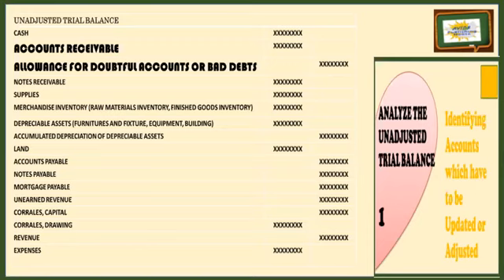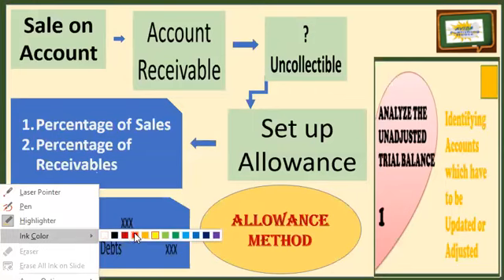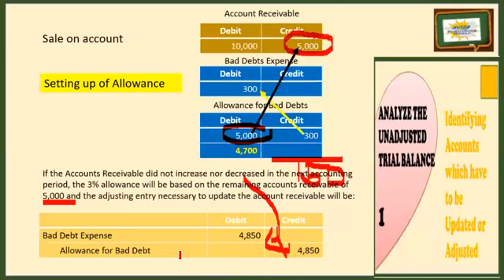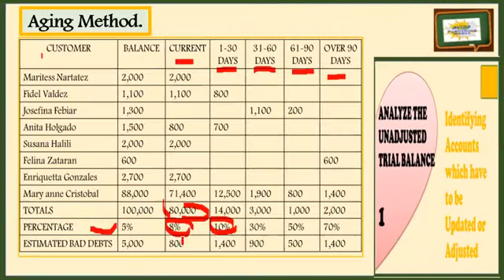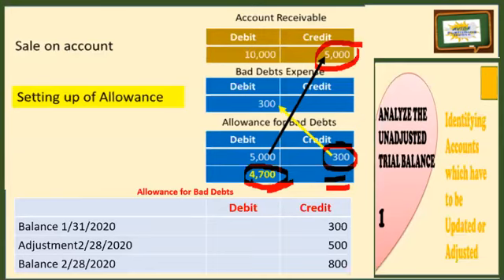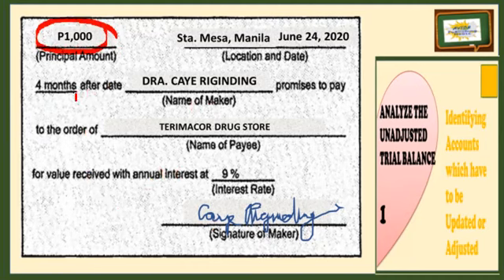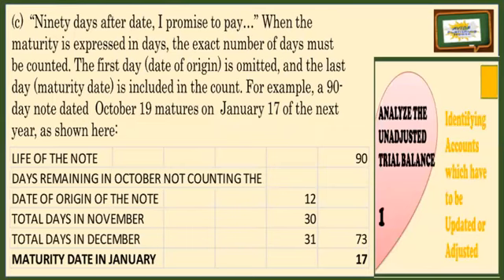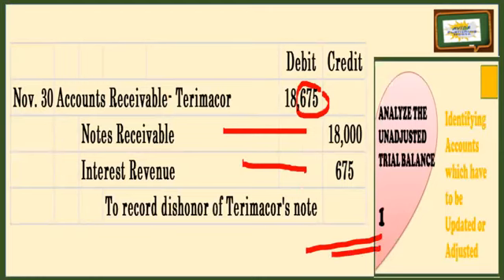LESSON NO. 12 Allowance for bad debts and Interest on Notes receivable adjustments